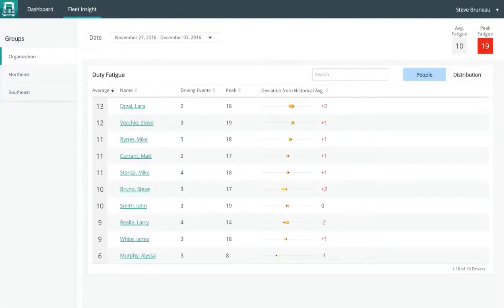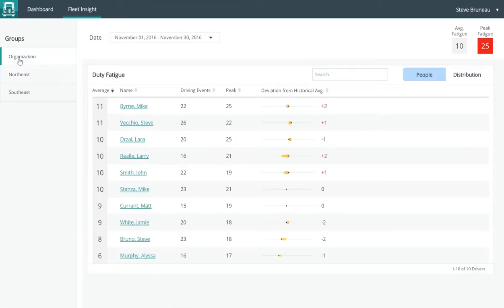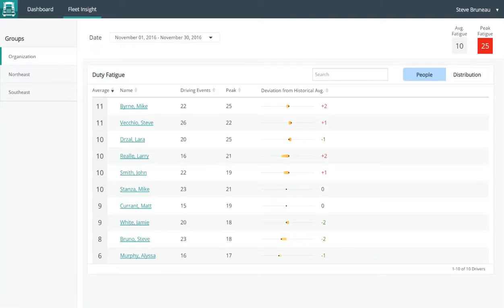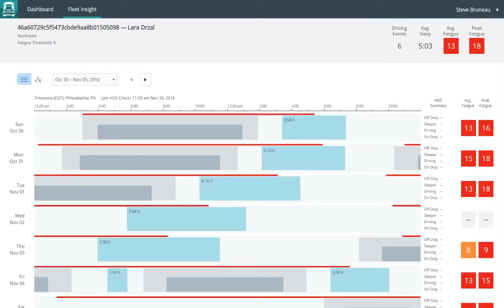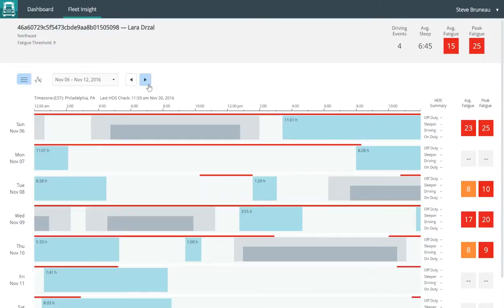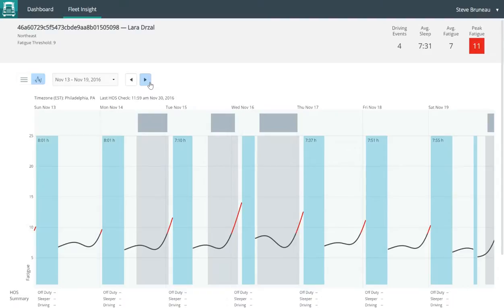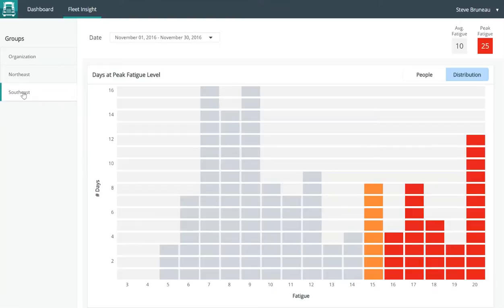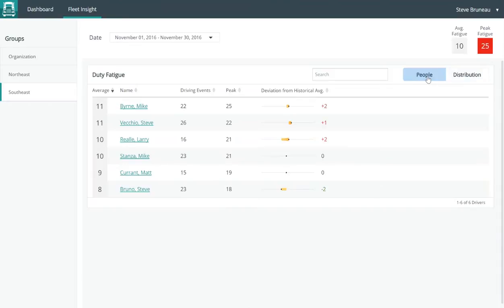Pulsar Informatics- Trucking Fatigue Meter- Safety Analytics